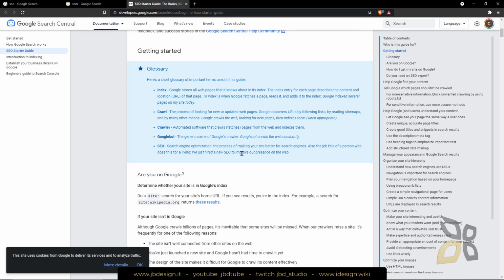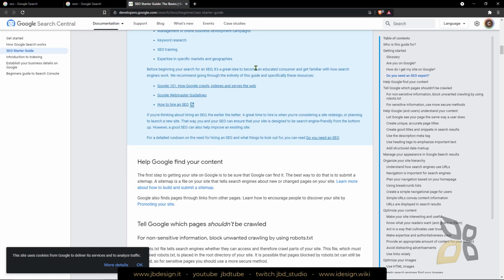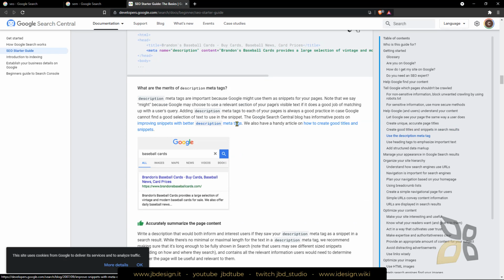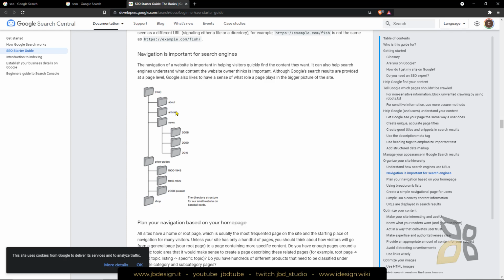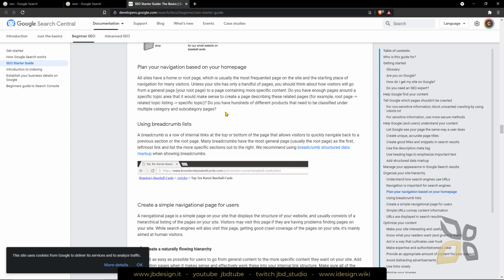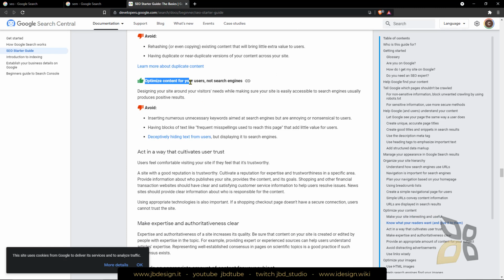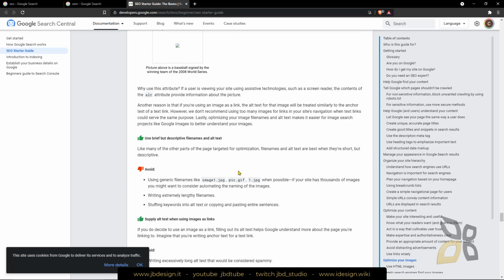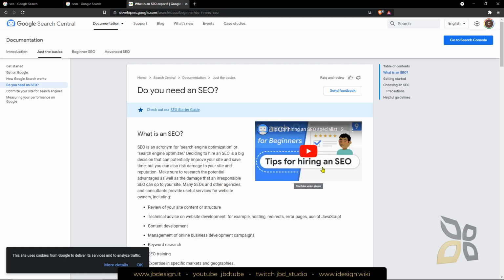Video Guide - SEO Free, Fast, Easy, Search Engine Optimization for Your Site, Google Documentation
Video Guide - SEO Free, Fast and Easy, Search Engine Optimization for Your Website, Google Documentation